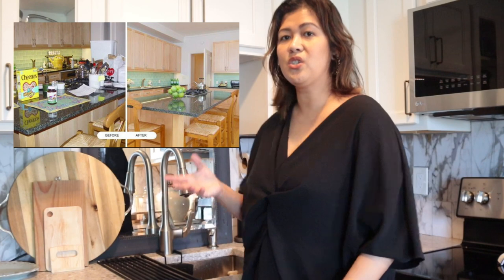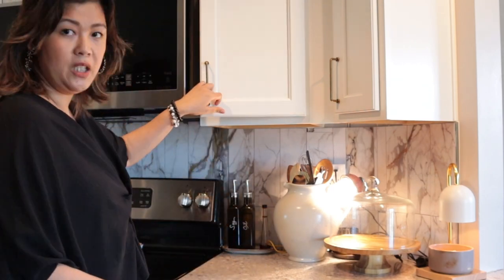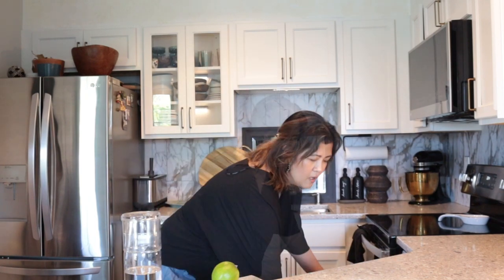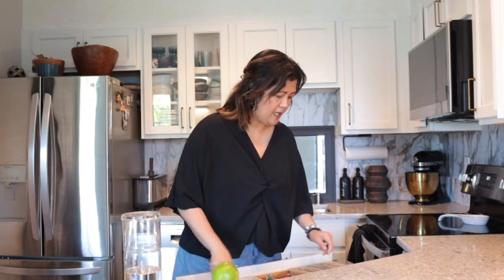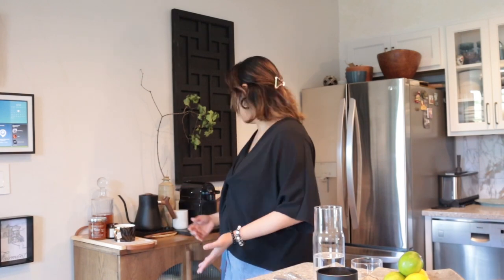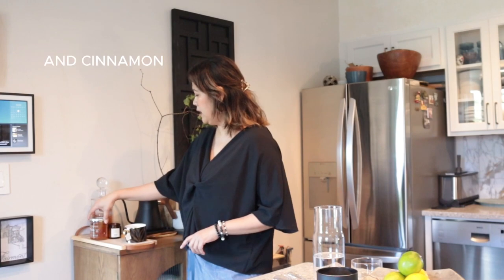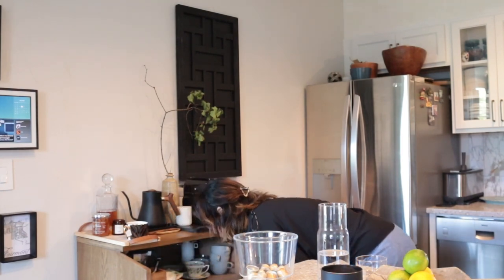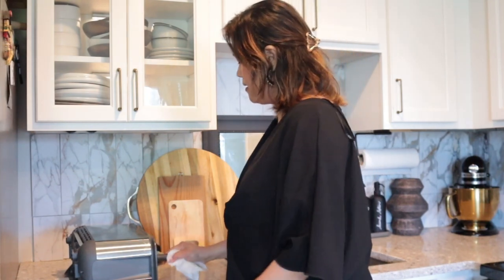Kitchen Decanting 🔸 Organization Tips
🔸 Amazing tips on appliances, cookware, home essentials and all my decanting and organizational items that I absolutely love. Plus, learn expert organization tips, including the art of decanting, to maximize space and declutter your kitchen. Don't miss out on the savings and transform your home into an organized oasis.

Thank you for stopping by, please don't forget to like if you do, subscribe, share with your friends and family, and look into my other videos about our daily life as empty nester/designers.

 My name is Ces
ɪNᴛᴇRɪᴏR DᴇsɪgNᴇR
Boston, Massachusetts
sᴛʏʟᴇ ɪs ᴡʜᴀᴛ ʏᴏᴜ ᴍᴀᴋᴇ or BREAK
Home🔸 Escapes🔸 Life➕Style

SHOP MY MUST HAVE KITCHEN ORGANIZATION AND DECANTING ITEMS

Paper Towel Holder Under Kitchen Cabinet

Under Sink Organizers and Storage, 2

Ninja ST101 Foodi 2-in-1 Flip Toaster

Glass Meal Prep Containers

2 Piece Bedside Water Carafe With Tumbler

Whiskey Decanter

4 Pack Bamboo Kitchen Drawer Dividers

25 PCS Clear Plastic Drawer Organizers Set

Cereal Storage Container Set, BPA Free Plastic Airtight Food Containers 84.5 fl oz

SPACELEAD 3 Tier Rolling Cart with Wheels,

Clear Tissue Box Holder Rectangular

Foil and Plastic Wrap Organizer

Shop my My Gears:

Canon M50 Mark II
Vlogging Kit
GearLight Ring Light - 10" Selfie Tripod Stand
Amazon Basics 50-in Tripod
SD Card Reader